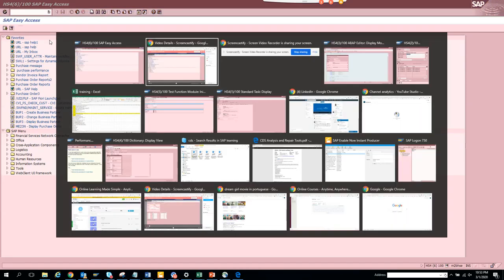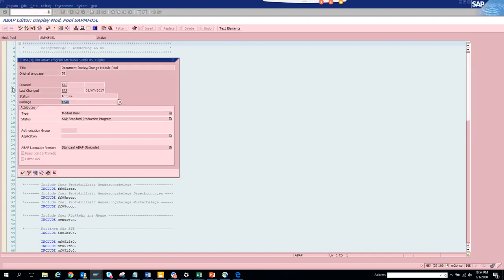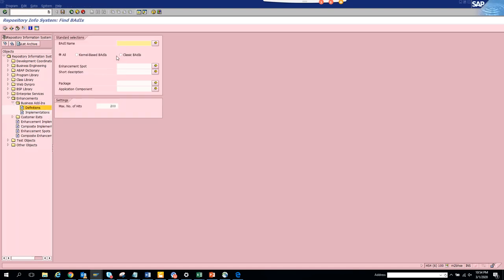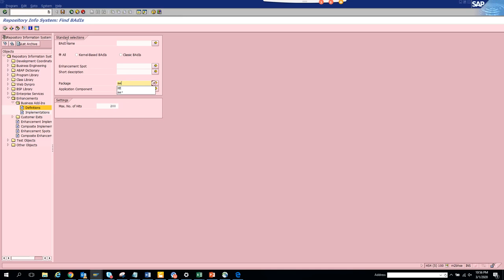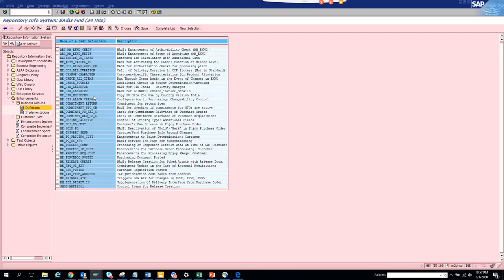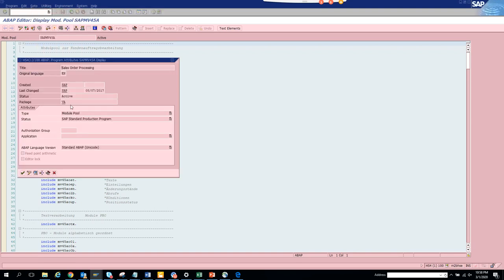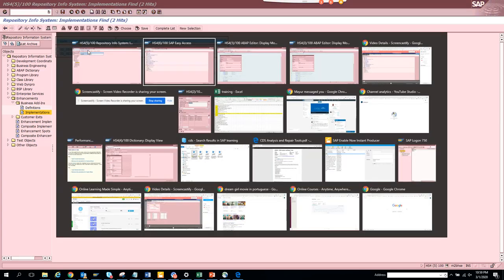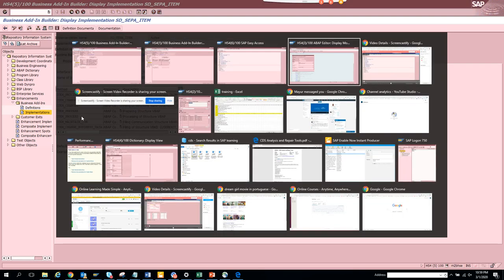SAP ABAP - How to find a BADI in SAP for a Transaction Code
How to find a BADI in SAP for a Transaction Code